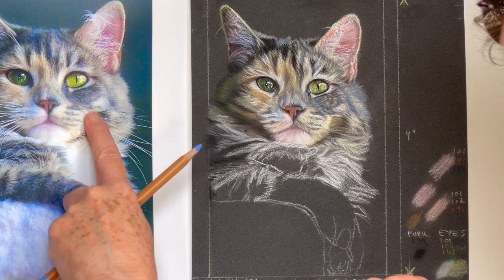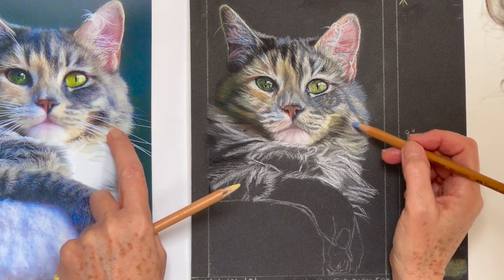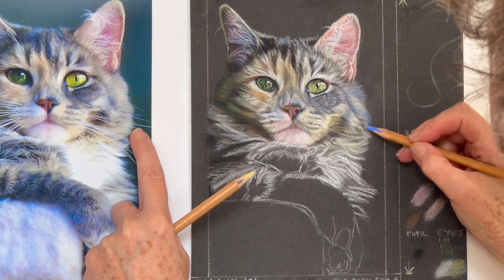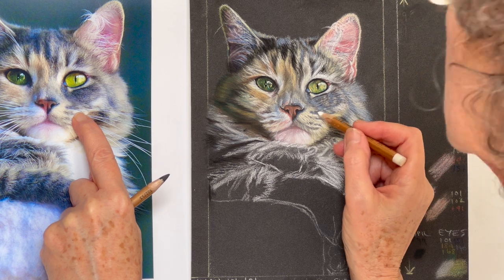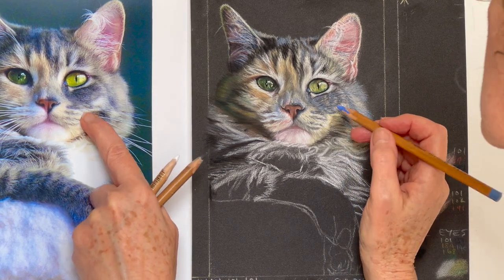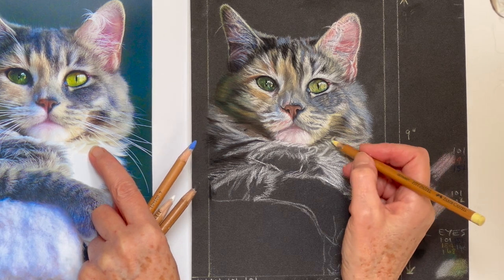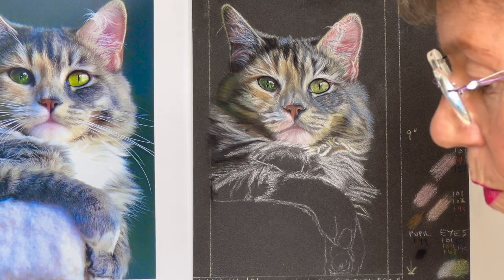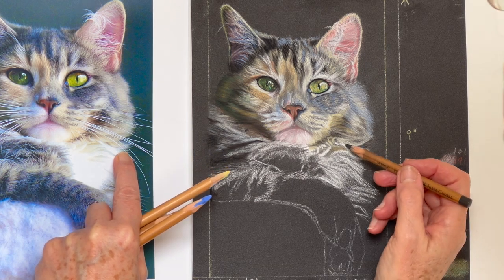'PETS IN PASTEL'- PART 13 - FREE ONLINE ART COURSE - CONT. NECK. START ARM AND PAWS. DRAW A CAT